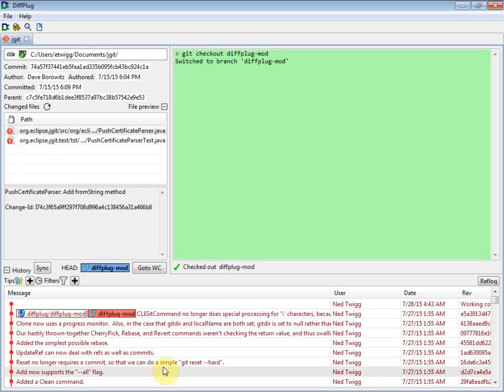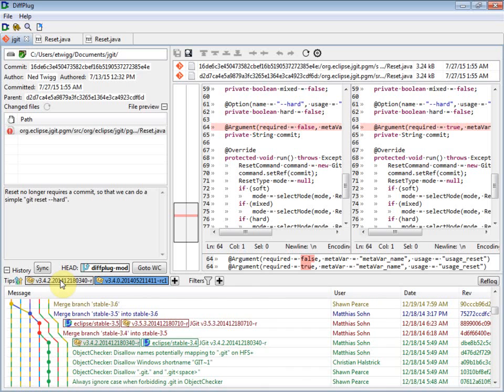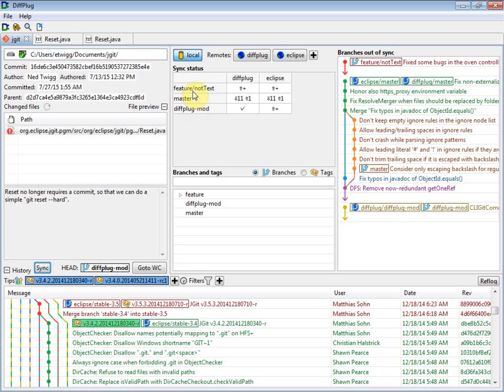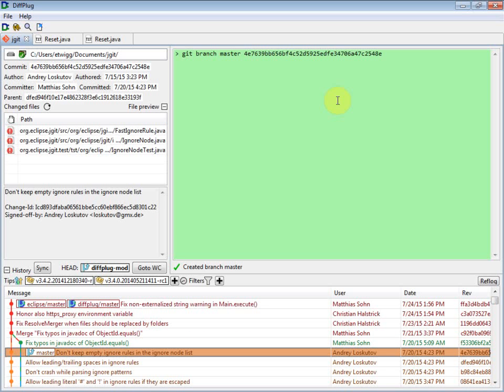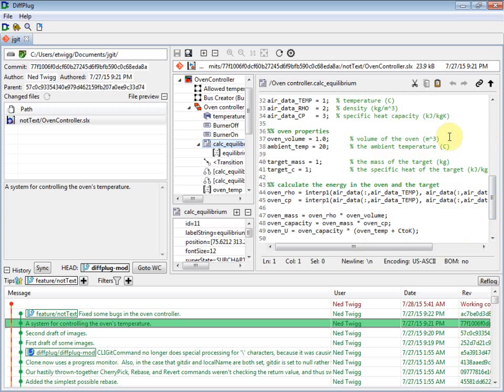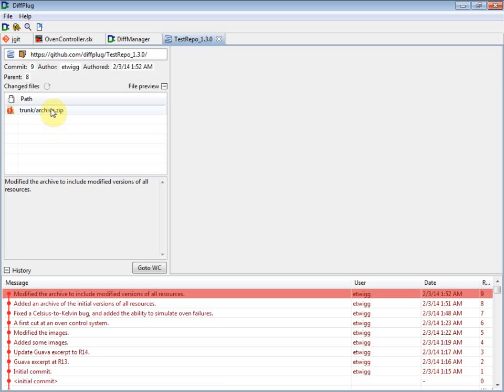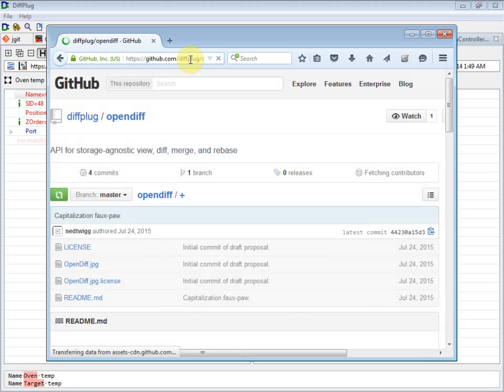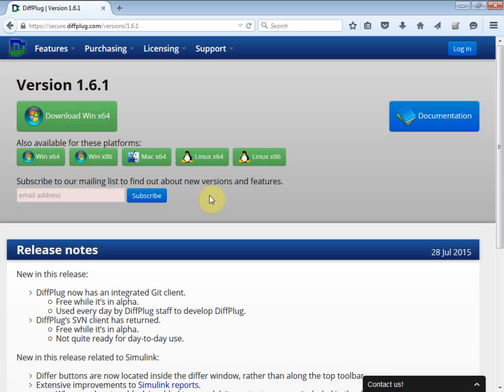Git and SVN for DiffPlug In Action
A quick tour of Git and Subversion for DiffPlug.